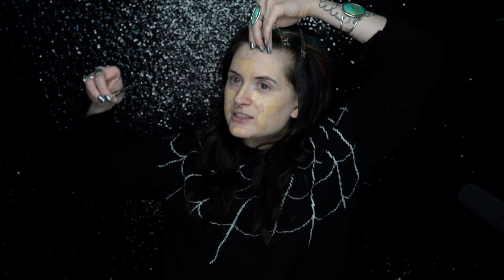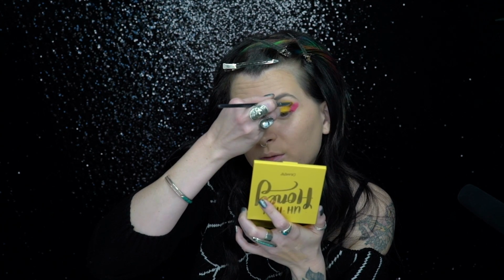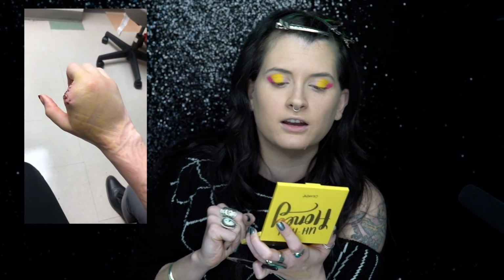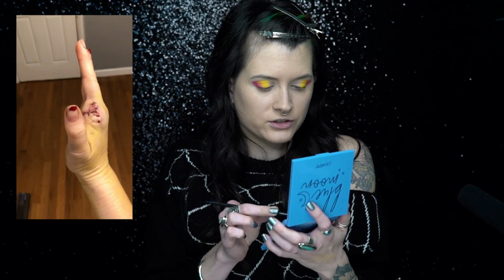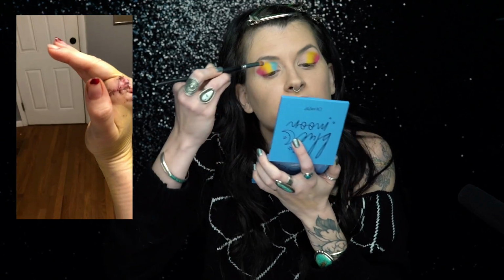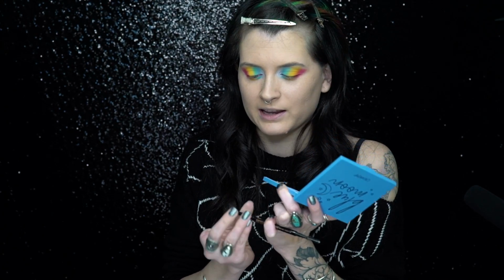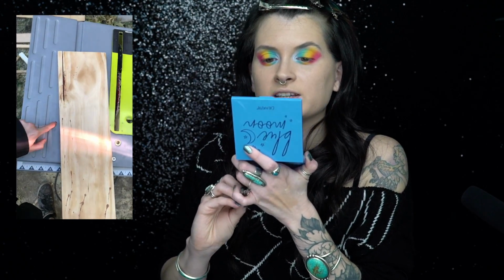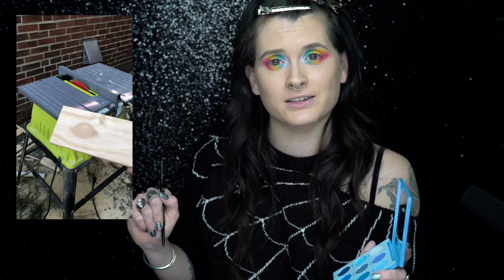Cutting My Finger Off - One Year Later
So many of you guys asked for an update video to my finger amputee story time video and you guys had a whole lot of questions! In this get ready with me I will be sharing my journey to recovery, answering your questions about phantom feelings, prosthetics, pending litigation, whether or not I ever got those damn shelves built and a whole lot more.

If you haven’t seen my original accident explanation video you can watch that here:

Product list

Foundation - Milani Conceal and Perfect 2 in 1
Concealer - KVD Lock It Concealer
Blush - NARS Angelika
Bronzer - Kevin Aucoin Sculpting Contour in Light
Highlight - Becca Shimmering Skin - Vanilla Quartz
Eye primer - NARS Pro-Prime
Brow Pencil - Anastasia Beverly Hills Brow Wiz in Ebony
Brow Powder - Anastasia Beverly Hills Brow Powder Duo in Granite
Eyeshadow - Jeffree Star X Morphee palette, Colourpop Uh-huh Honey palette, Colourpop Blue Moon palette
Lipstick - Anastasia Lip Palette #12 + Primary 1
Lipgloss - NYX Candy Slick in Jelly Bean Dream